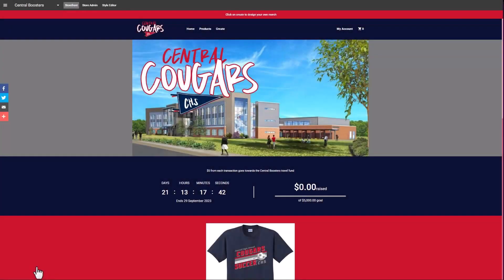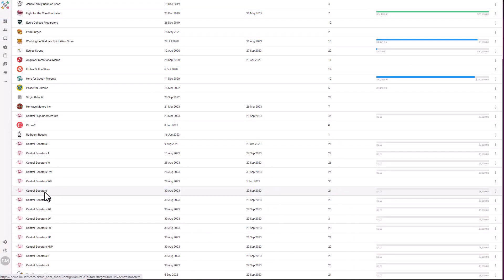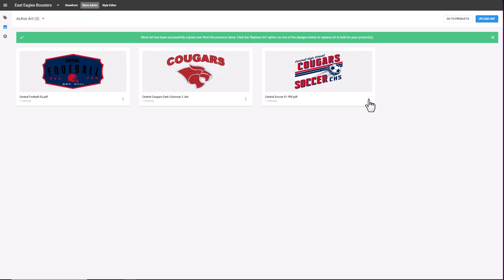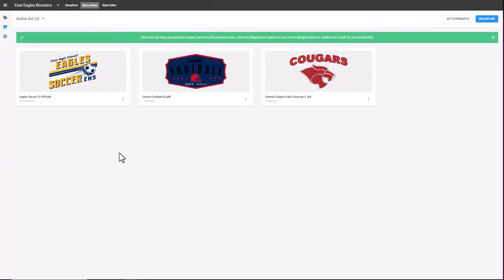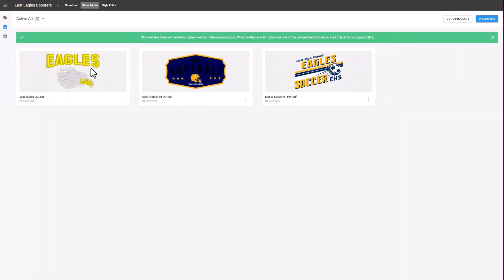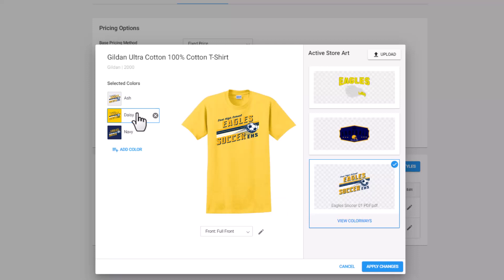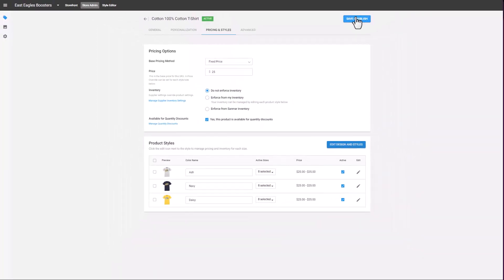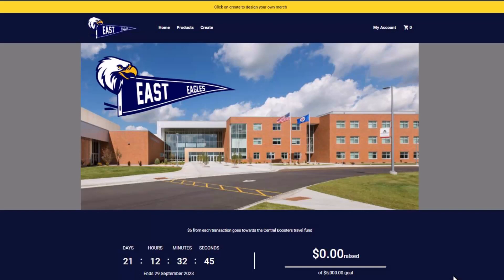InkSoft New Features: Clone stores and bulk art replacment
InkSoft now has the ability to clone stores. Prior to the update, users could copy a store, including store settings and the layout. The clone stores feature will also copy the products in the store as well as the store artwork. A cloned store can be quickly and easily localized to a different customer using the Style Editor to modify the aesthetics of the store and the new bulk artwork replacement function to swap out graphics.